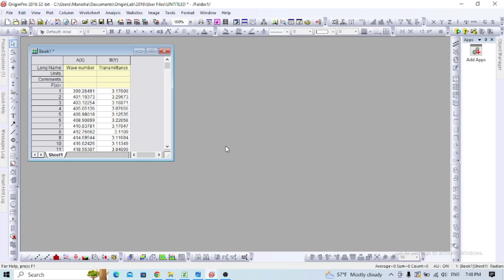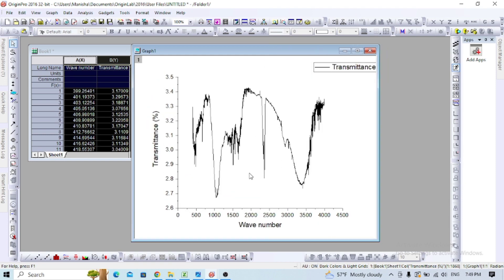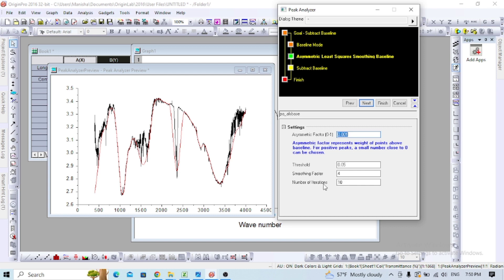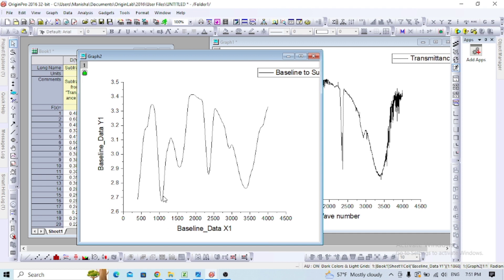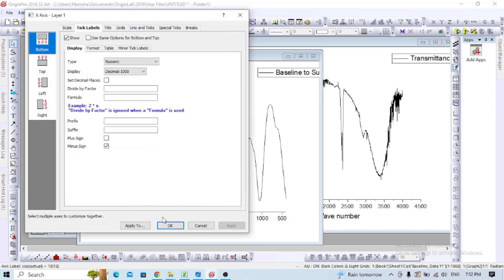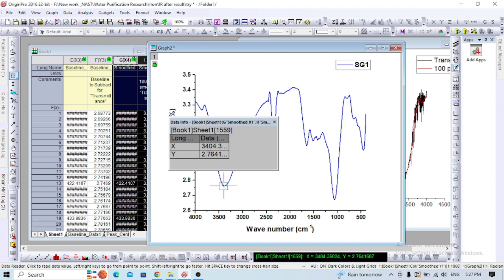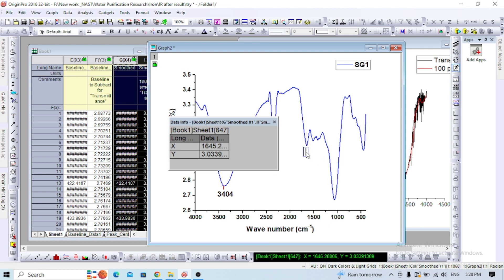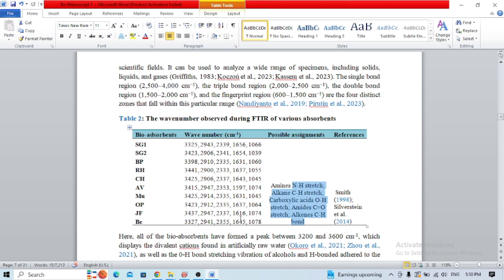How to baseline correction and smoothing of FTIR data in Origin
This tutorial is about smoothing of FTIR data